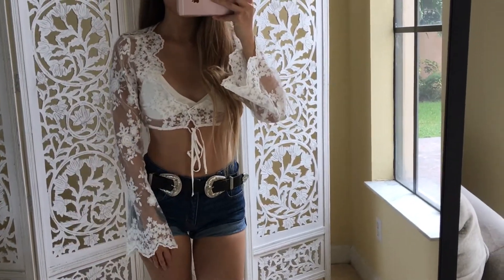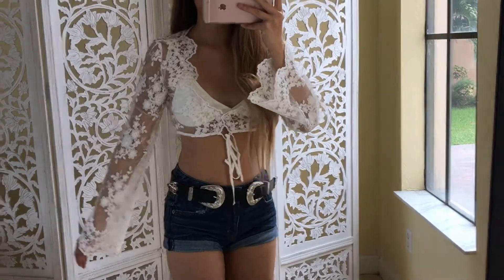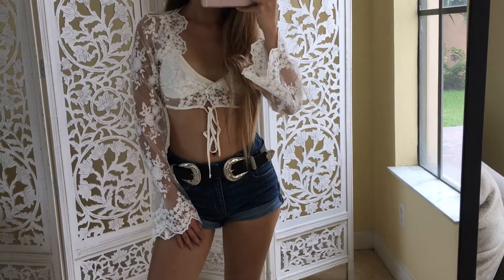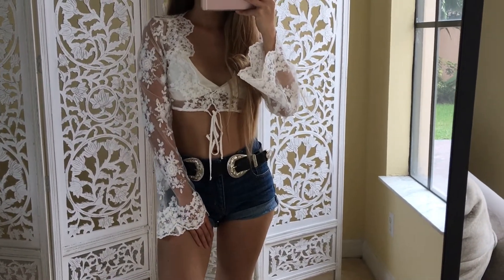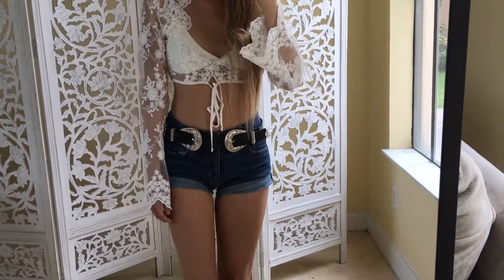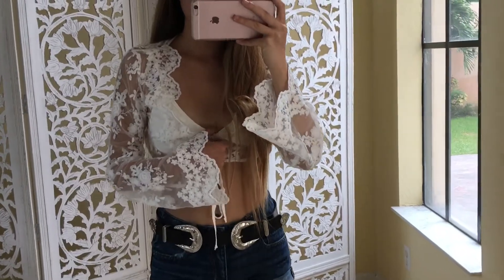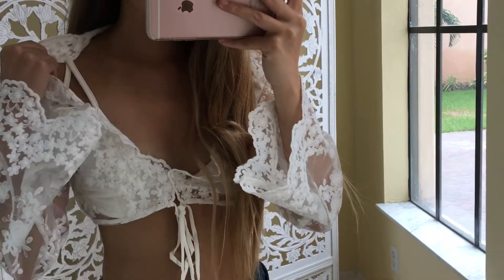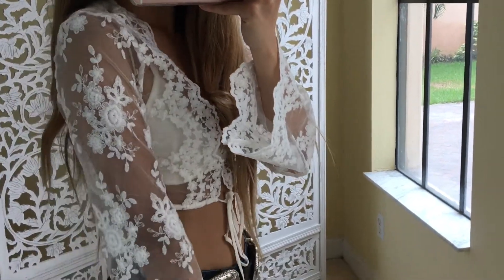OOTD #12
HW Shorts: American Eagle
Belt: Xeniaboutique.com